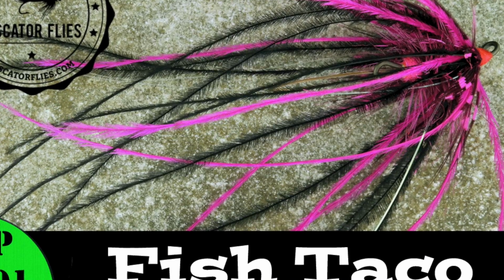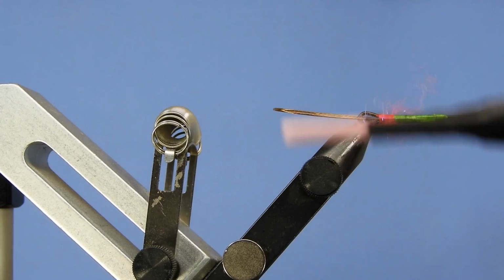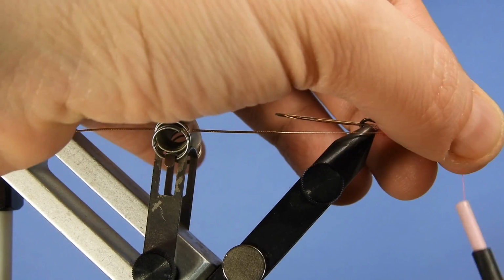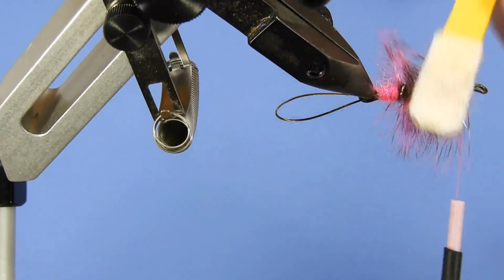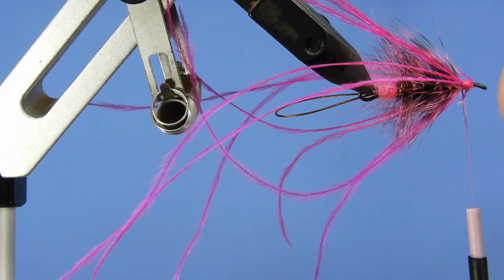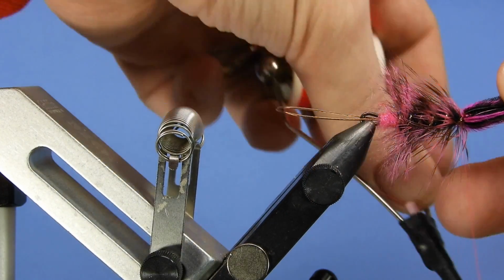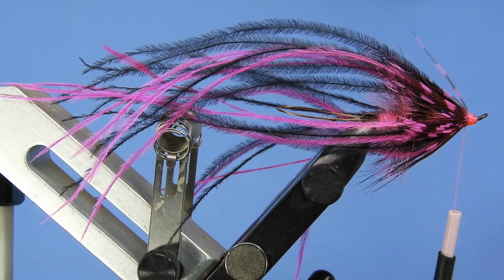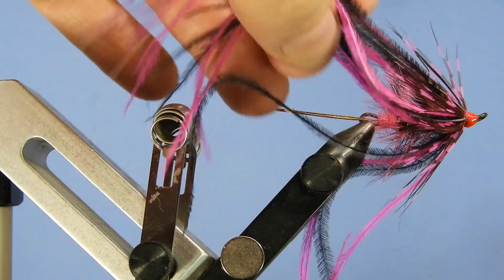Fly Tying the Fish Taco Steelhead Fly pattern - Ep 101 PF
The Fish Taco is a simple fly to tie and provides a ton of action in the current. The fly is unweighted and can be fished at depth by using split-shot or weighted heads. The fly has a ton of action with the long ostrich tendrils and offers a glint of flash with just a little Flashabou. There is also a version of the Fish Taco called the Flash taco tied with Flashabou rather than ostrich if you need a flashier fly.

The Fish Taco was designed by Jeff Hickman (Mr. Hankey) to have a ton of action and to be light.

Fish Taco Fly Pattern
Shank: 30mm
Leash: 20lb braided wire
Thread: Fl. pink 6/0 (70d)
Butt: Fl. pink Senyo Laser Dubb
Rib: Medium gold oval tinsel
Body: Black Senyo Laser Dubb
Hackle: Grizzly hackle dyed pink
Collar: Ostrich herl (pink / black)
Collar: Guinea fowl
Collar: Light pink Flashabou